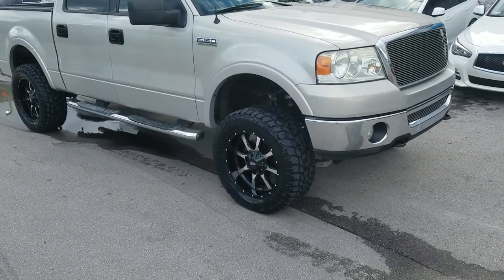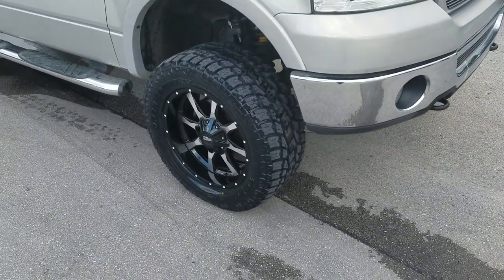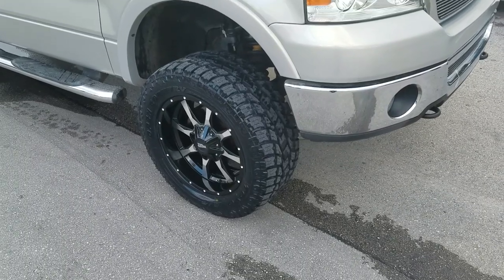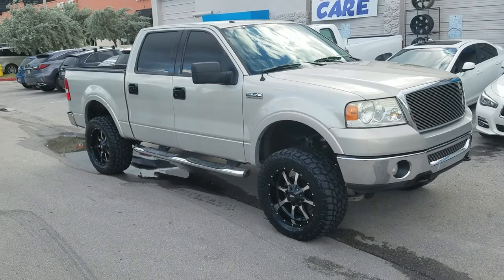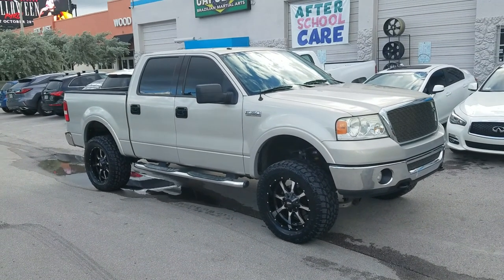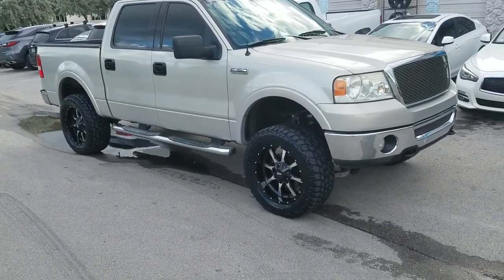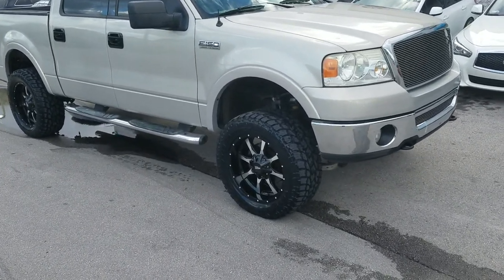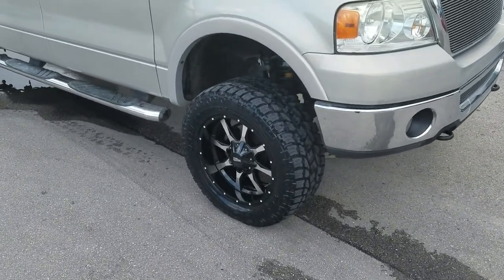Moto Metal MO970 Black Machined Ford F150 Chevy Silverado Lifted Trucks Rims Wheels